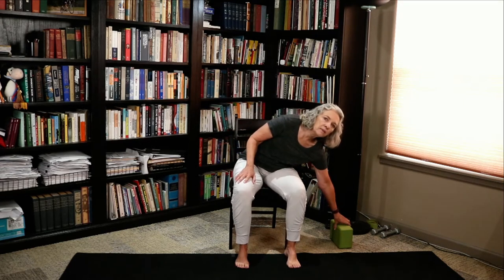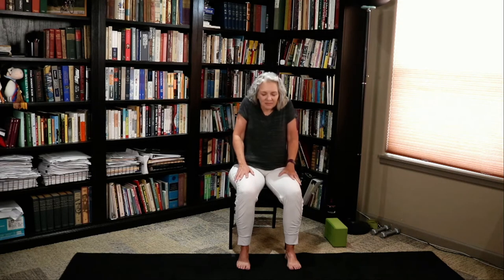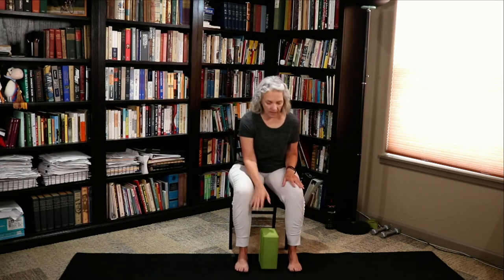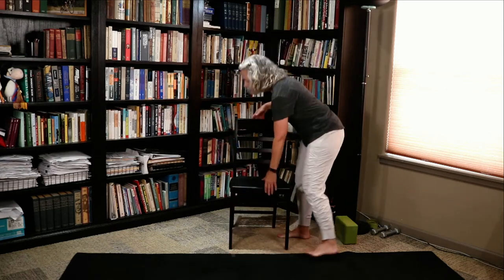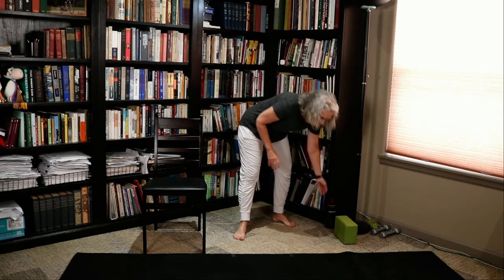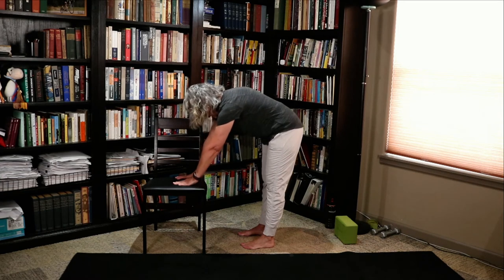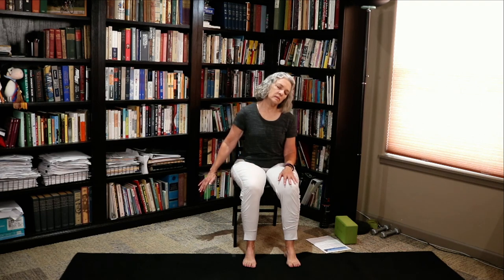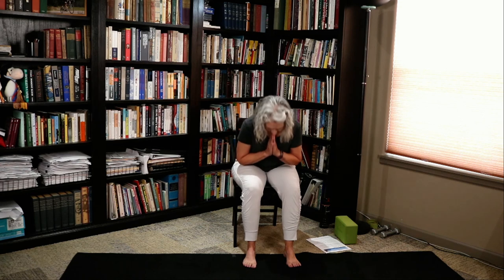Chair Yoga Greatest Hits - Deeper Stretch & Strengthen Back - 30 Minutes More Seated, Some Standing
Participate in this hand-selected Greatest Hits video while we complete Donki Studios, Bottoms Down's new video production facility.

Deeper Stretch and Strengthen the Back Plus Camel Pose - More Seated, Some Standing. Poses such as cat/cow, forward fold, camel and ragdoll increase flexibility of the neck, shoulders, and spine. The movements stretch the muscles of the hips, back, abdomen, chest, and lungs. Cat Stretch held at its peak releases tension of the upper back and neck..

Welcome to Bottoms Down Chair Yoga. I’m Carol and I’m happy you’ve chosen to Stay Home WithMe and spend this time together to stretch, lengthen and strengthen your body.

Yoga poses can help increase strength in specific muscles and muscle groups which can help you reduce back pain and maintain a healthy spine. Healthy back muscles help the body maintain proper upright posture and movement which can help avoid or reduce back pain. We’ll focus on poses such as cat/cow, forward fold and ragdoll to lengthen and strengthen the back muscles, adding camel pose for additional back flexibility.

You’ll need a chair and a yoga block (or sub).  We’ll start seated, move to standing and return to seated.

HPO Ventures, LLC (dba Bottoms Down - Chair Yoga For Everyone) recommends that you consult your physician regarding the applicability of any recommendations and follow all safety instructions before beginning any exercise program. When participating in any exercise or exercise program, there is the possibility of physical injury. If you engage in this exercise or exercise program, you agree that you do so at your own risk, are voluntarily participating in these activities, assume all risk of injury to yourself.